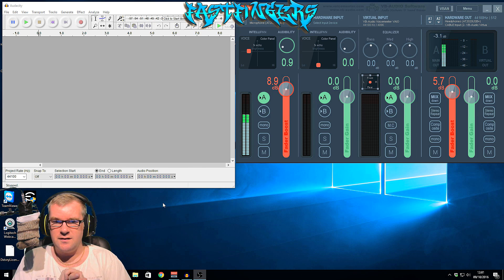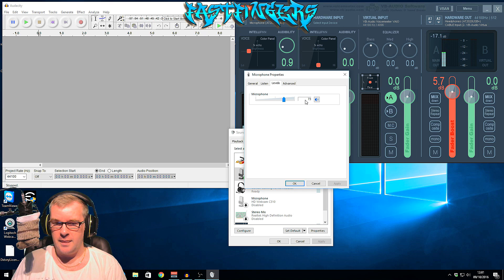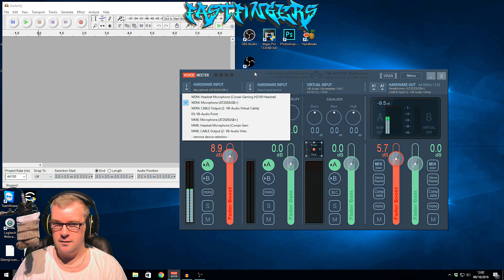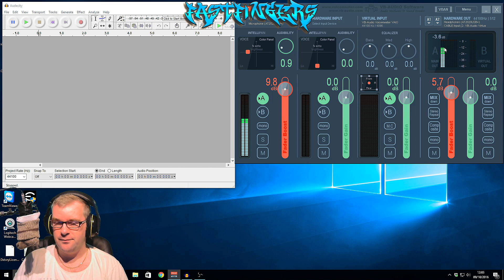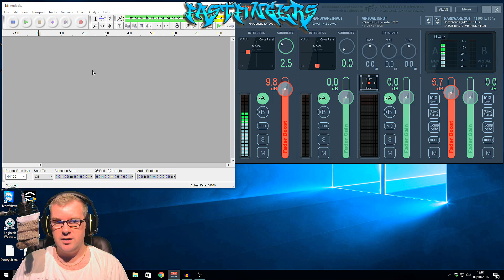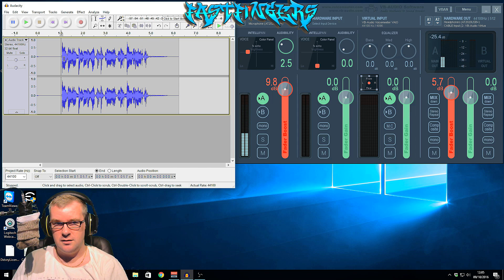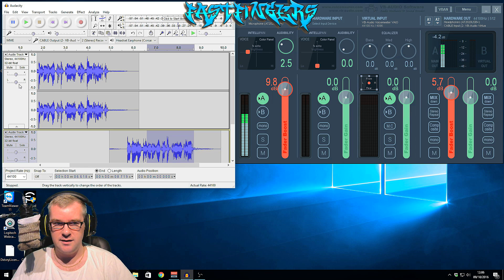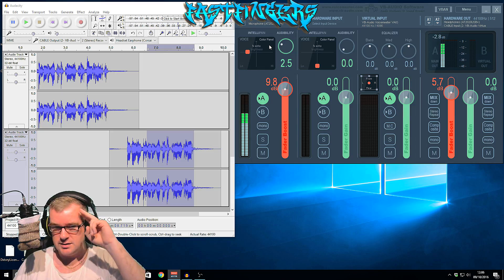HOW TO SET UP YOUR MIC / MICROPHONE FOR GAMING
This is how to set up your microphone for gaming. I use audacity and Voicemeter to clean out the vocals.

COMPUTER

GPU - GTX980 TI Hybrid
CPU - I7 4690k
COOLER – Corsair H75
RAM – Corsair Vengeance x2
DRIVES – Samsung 840 250GB x2
MOBO – ASUS Maximus Ranger
CASE – Aerocool X-Predator X1

PERIPHERALS

MOUSE – Corsair M65 Gaming
HEADSET – Corsair Gaming Void
MIC – Audiotechnica AT2020USB